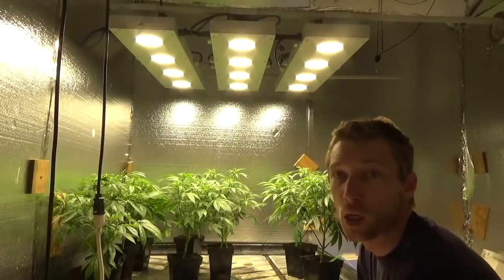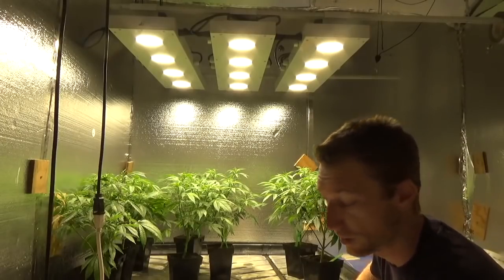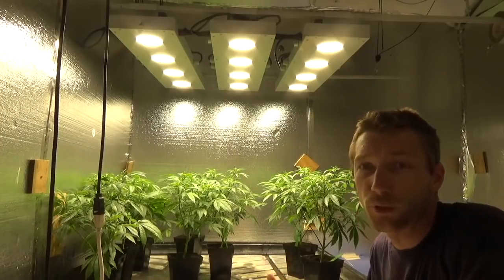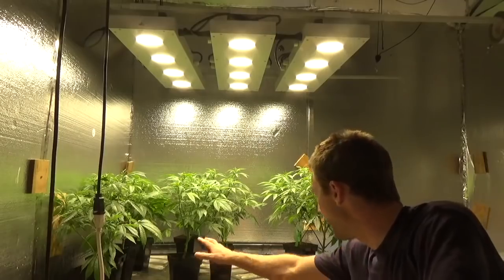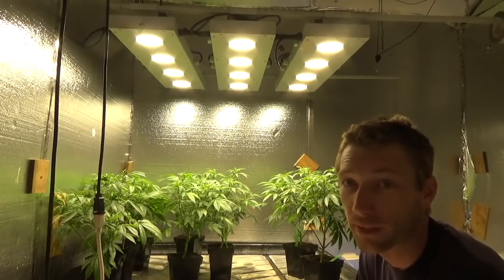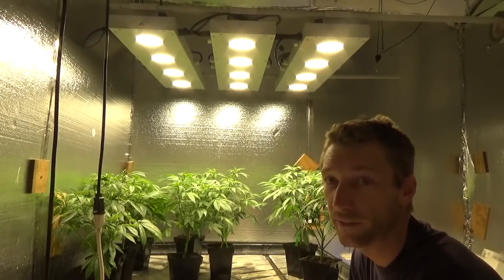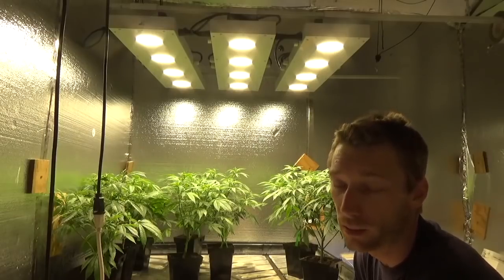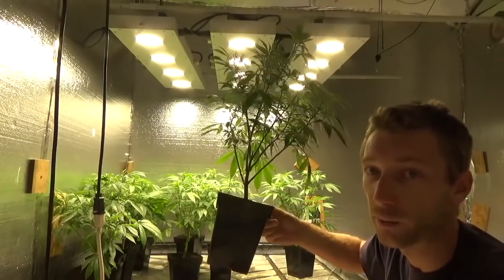When Root Aphids Attack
Trellis net(3.5” squares)
Grow tent

Nutrients
Jacks